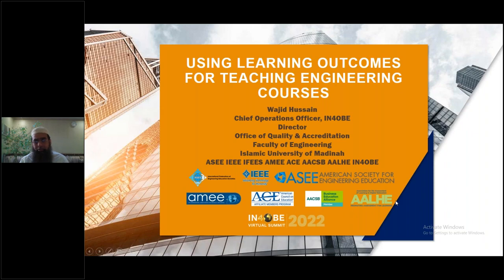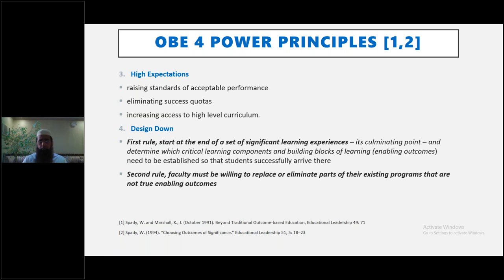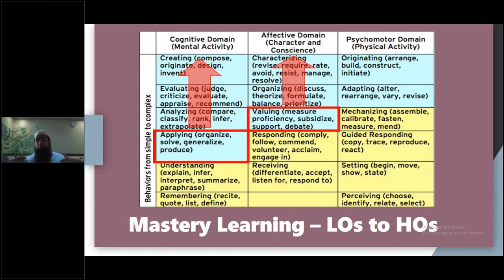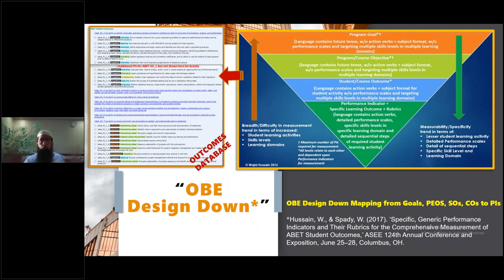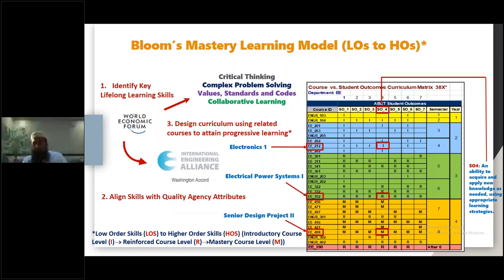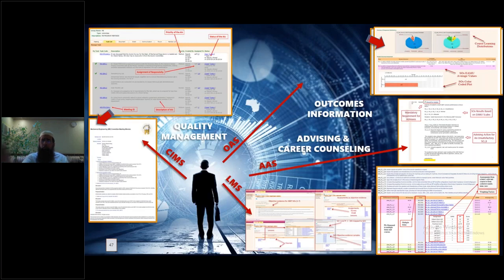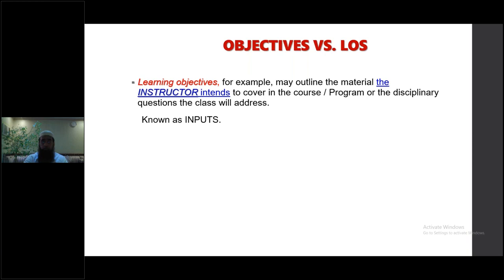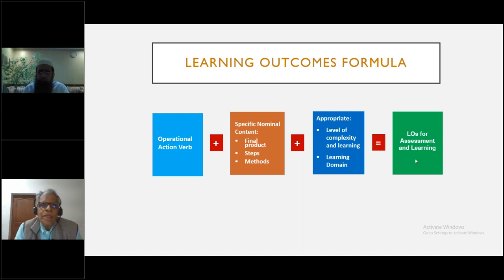Learning Outcomes for Teaching Engineering Courses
Generally most engineering programs employ methods for developing learning outcomes, performance indicators and their rubrics that primarily focus on the fulfillment of accreditation requirements. Therefore, a relatively small set of learning outcomes with generic performance indicators and their rubrics that are broad in application are usually developed at the program or course level. Typically engineering specializations teach students several hundred specific activities throughout the course of their curriculum delivery. Generic performance indicators do not adequately support holistic curriculum deliveries targeting coverage of all three Bloom’s learning domains and their learning levels. Consequently, their generic rubrics also present difficulty in characterizing these specific student learning activities and their skills levels. They cannot be accurately applied to assessment, scoring of specific student learning activities and create issues for inter or intra-rater reliability. In this webinar, participants will learn the essential principles of an authentic Outcome Based Educational (OBE) model used for developing learning outcomes, generic and specific performance indicators and their rubrics for measuring specific skills related to Bloom’s 3 learning domains and their learning levels. They will also be exposed to key perspectives that incorporate digitization of the assessment process.

Presented by:

Wajid Hussain (Senior Member, IEEE) is a renowned world expert on authentic OBE, QA processes, outcomes assessment, and program evaluation for accreditation using digital technology and software. He has extensive experience supporting and managing outcomes assessment and CQI processes to fulfill regional and ABET accreditation requirements. He joined the academic field coming from an intensive engineering background at Silicon Valley and more than 20 years’ experience with mass production expertise in a Billion-dollar microprocessor manufacturing industry. Over the last two decades, he has managed scores of projects related to streamlining operations with the utilization of state-of-the-art technology and digital systems with significant experience working with ISO standard quality systems. He received the LSI Corporation Worldwide Operations Review 1999 Award for his distinguished contributions to the Quality Improvement Systems. He was the Lead Product Engineer supporting the Portal Player processor for Apple’s iPod plus many other world-famous products at LSI Corporation. He led the first ‘tuning’ efforts in the Middle East by developing a complex database of thousands of outcomes and hundreds of rubrics for the engineering disciplines at the Islamic University. He developed and implemented state-of-the-art Digital Integrated Q